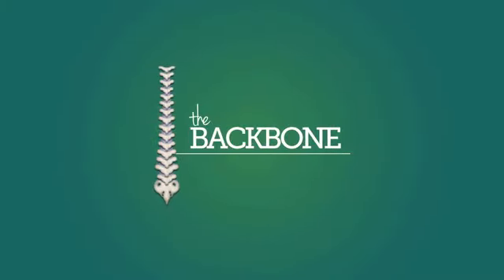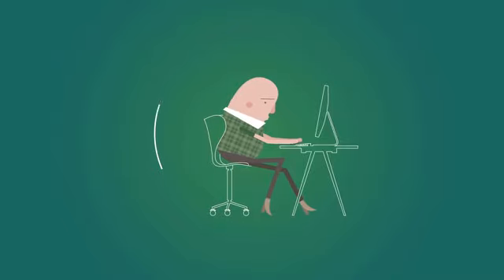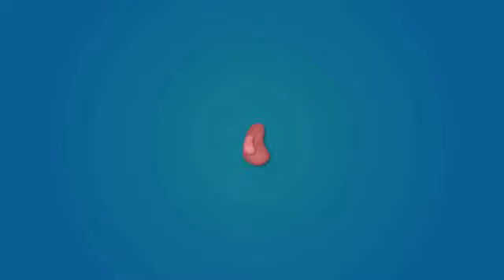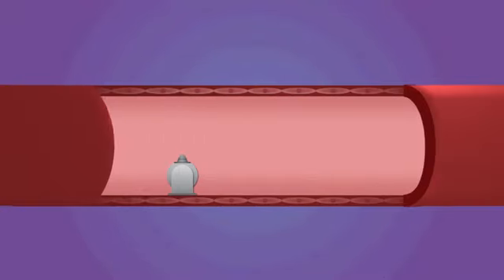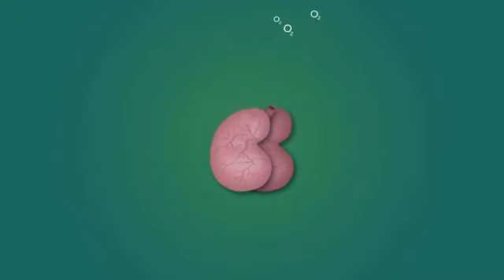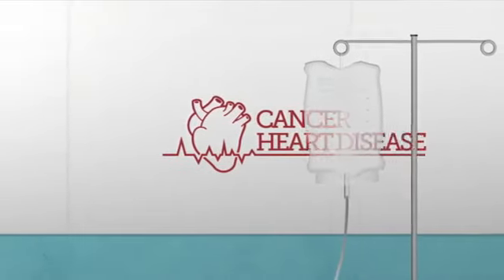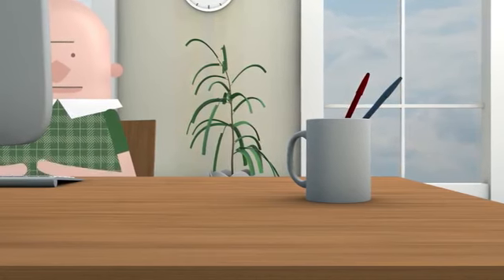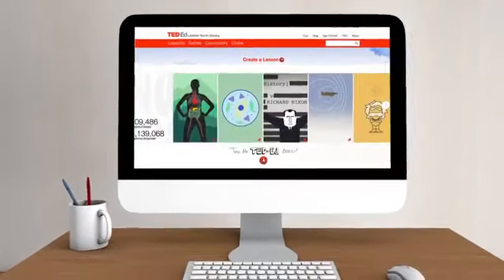Why sitting is bad for you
"Sitting down for brief periods can help us recover from stress or recuperate from exercise. But nowadays, our lifestyles make us sit much more than we move around. Are our bodies built for such a sedentary existence? Murat Dalkilinç investigates the hidden risks of sitting down."